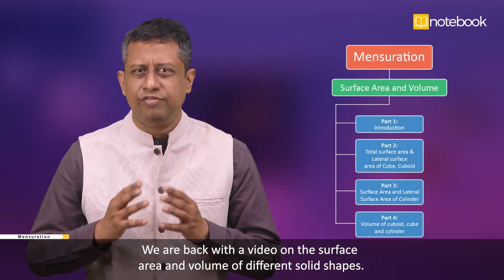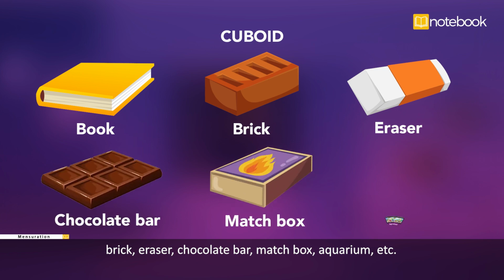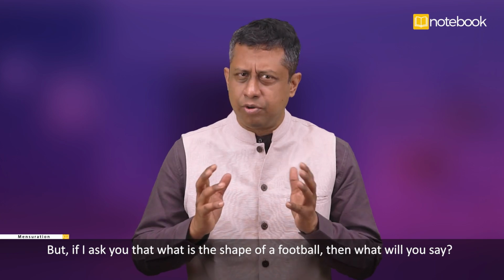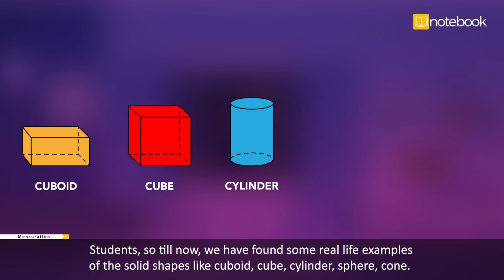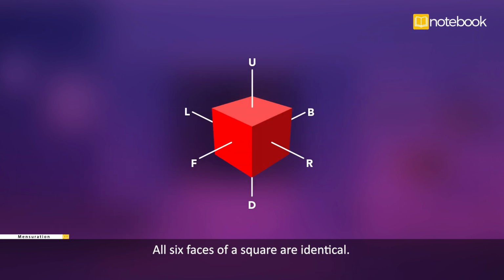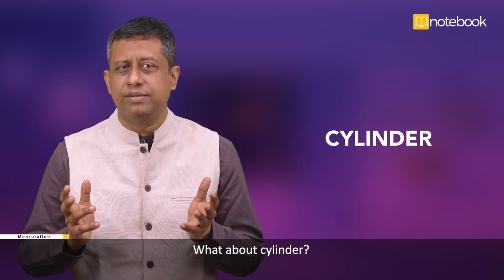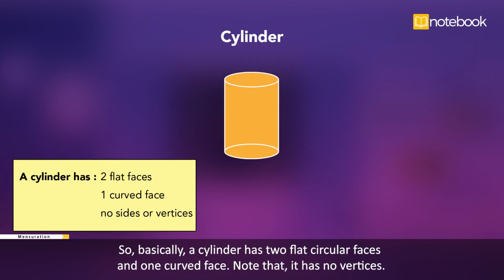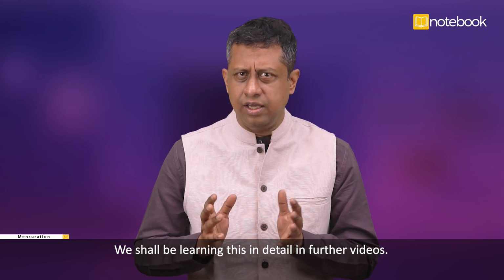CBSE Class-8 Mathematics | Mensuration - Surface Area and Volume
This is a detailed video lesson on the Mensuration - Surface Area and Volumn

📹 Videos: Watch fun videos that explain your lessons!
📚 Text Content: Read easy-to-understand notes for your chapters!
❓ Questions and Answers: Get ready for tests with practice questions and answers!
📋 Assignments: Complete fun assignments that help you learn!